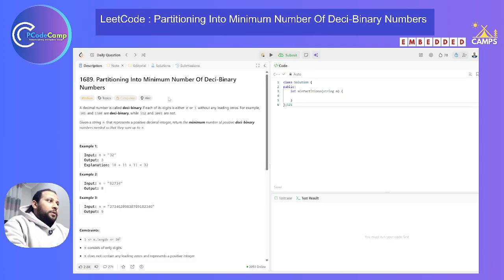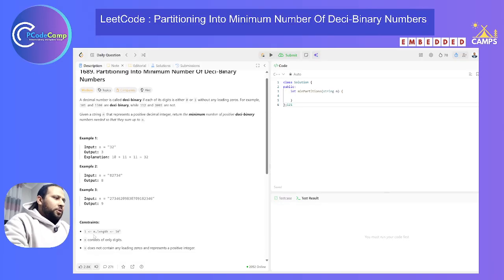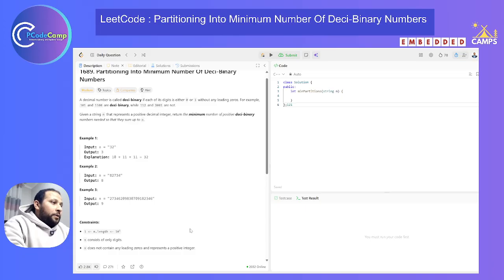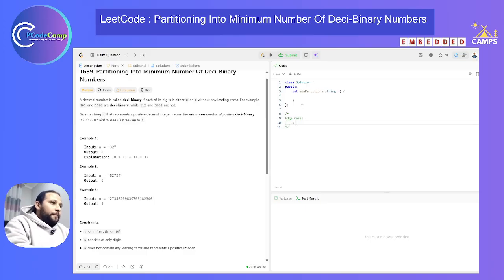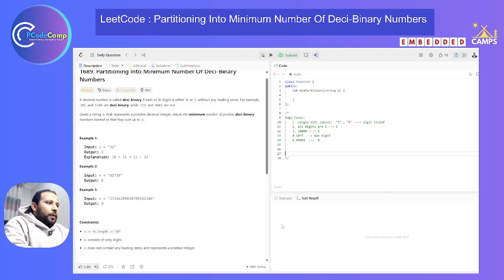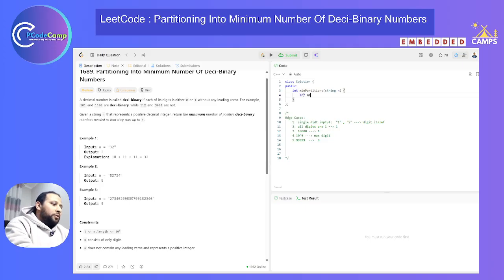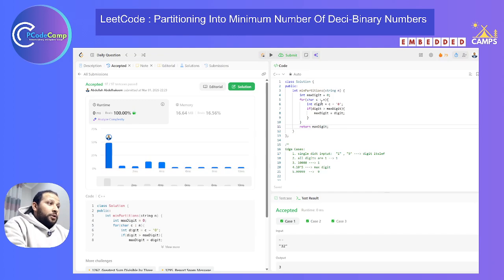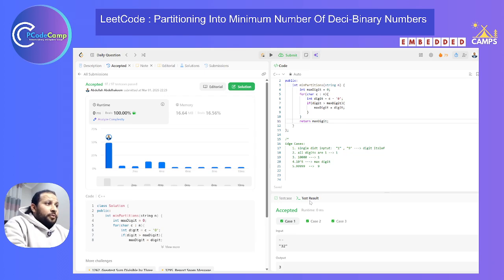Deci-Binary Number Partitioning: Optimal Solutions Explained | Code Deep Dive Episode 1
Welcome to the very first episode of Code Deep Dive—your premier podcast and video series designed to demystify coding challenges and empower you to master problem-solving from the ground up!

In this debut episode, Abdul Abdul Hakim tackles a classic coding interview challenge: Partitioning a Number into the Minimum Number of Deci-Binary Numbers (LeetCode 1689).
You’ll learn how to approach problems like a pro—breaking down requirements, clarifying constraints, exploring both brute-force and optimized solutions, and verifying correctness with real-world examples.

In this episode, you’ll discover:
1. How to analyze and structure coding interview problems
2. Dealing with edge cases and subtleties in problem statements
3. Greedy thinking for optimal solutions, especially in string manipulation
4. Step-by-step C++ implementation with in-depth commentary
5. Tips for clarity, confidence, and interview readiness

Whether you’re a beginner aiming for your first coding job or a seasoned engineer sharpening your edge, Code Deep Dive is here to accelerate your journey to coding excellence.